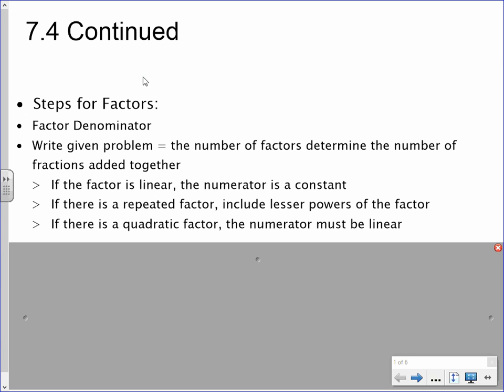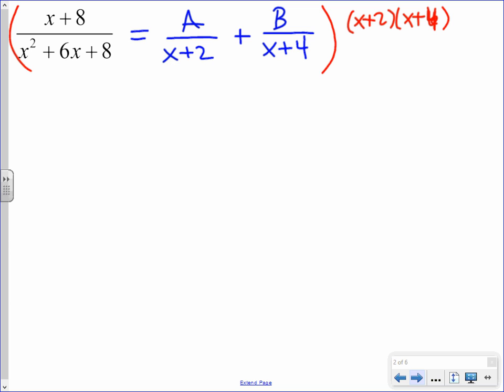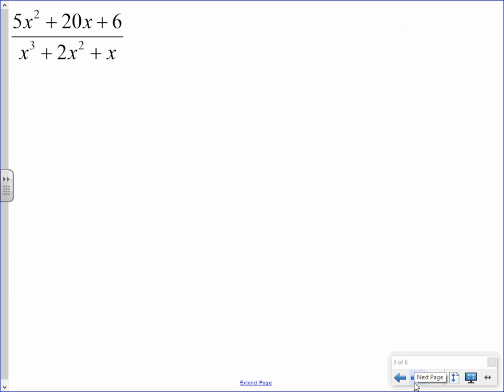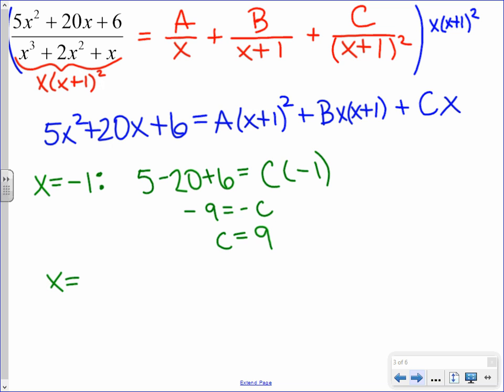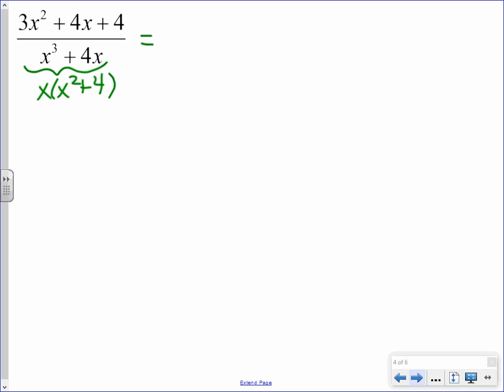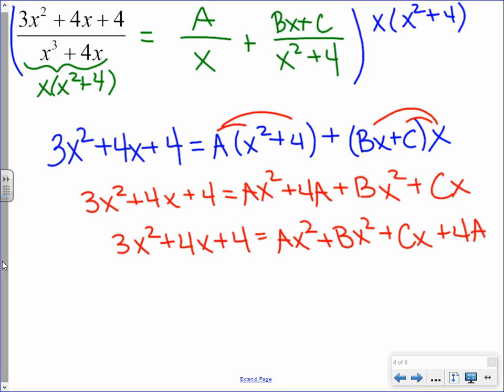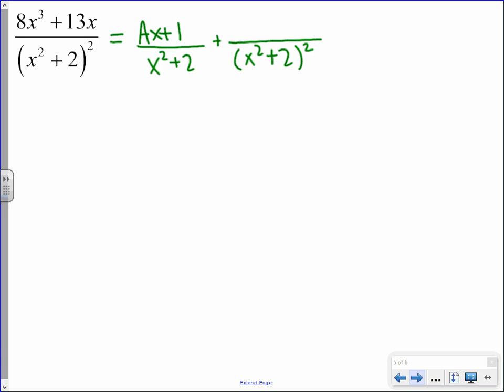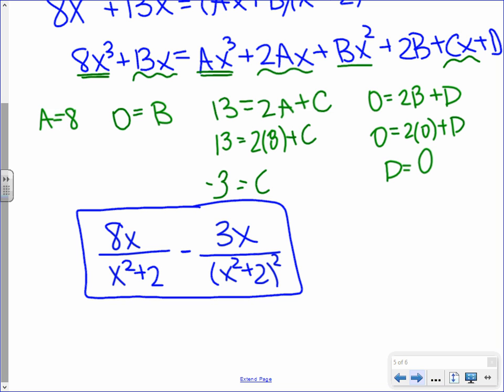7.4b (10/25/16) Honors Pre Calculus